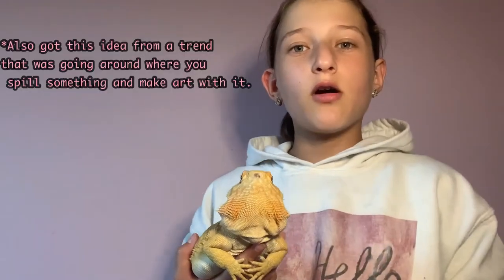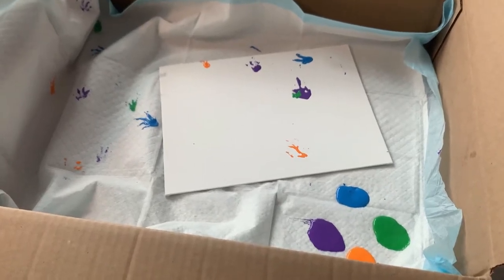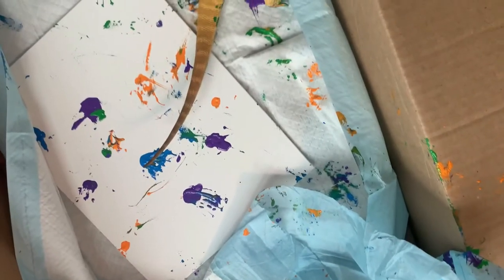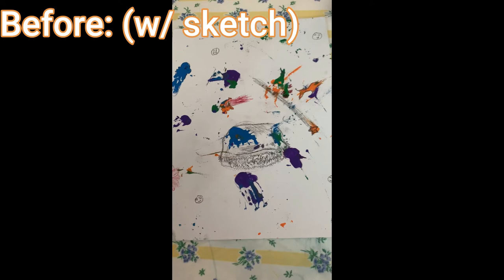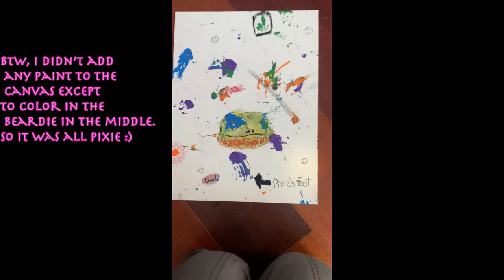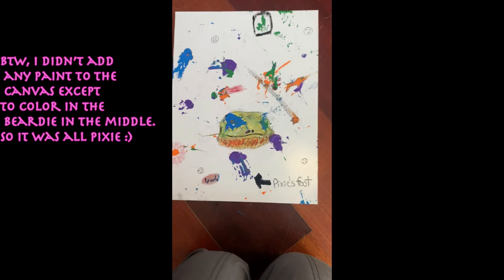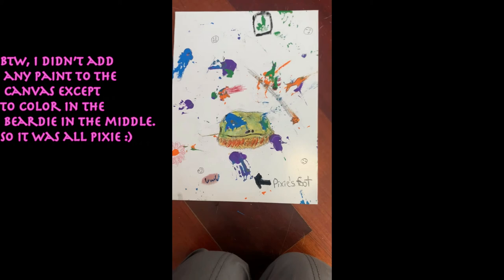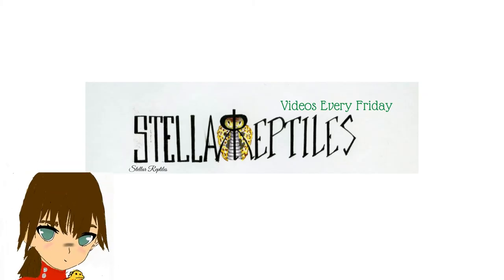Reptile Painting w/ Bearded Dragon|| Turning Pixie's footprints into art!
My name is Stella and in today's video Pixie, my bearded dragon, paints. This video was inspired by Snake Discovery as well as a trend going around where you spill something (like coffee or tea) and make art out of it :)

Can we make it by the end of July?

I'm not going to be posting as much in summer due to trips, vacays, camps, and more. But I'll still try to post a little bit! :)

Comment any video ideas you might have down below.
Credits-
Thanks to my mom
Thanks to my editing teachers

Late upload due to technical dif.